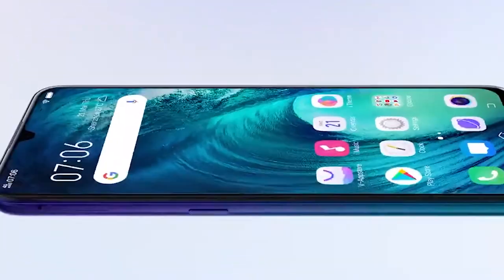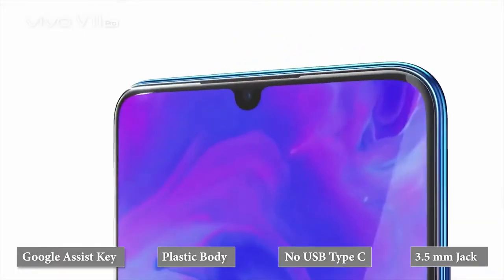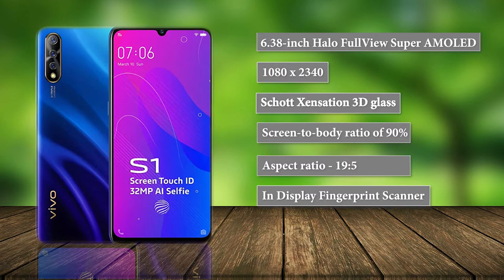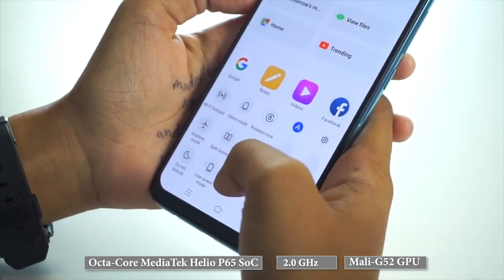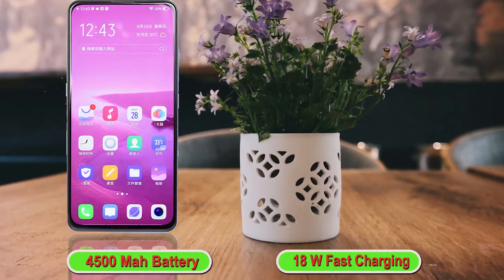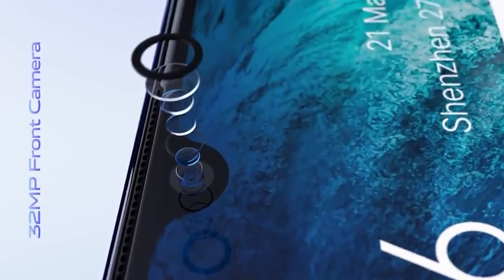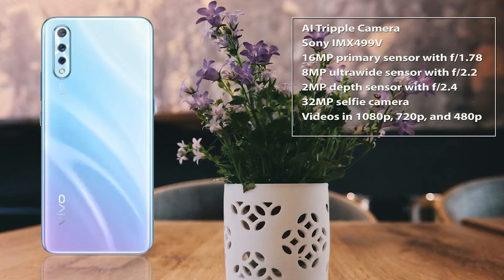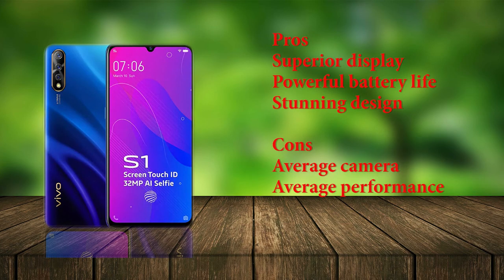VIVO S1 Review | Should You Buy?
Vivo S1 comes with a lot of merits including superior display, powerful battery life, and an absolutely stunning design. However, the phone is marred by its average camera, frustrating software, and an average performance. Given that Vivo S1 has a stance as a midrange smartphone in the market and is known for its selfie cameras, we expected a stronger set of features from the phone.
Vivo S1 is priced at INR 17,990 for the 4GB + 128GB variant, INR 18,990 for the 6GB + 64GB variant and INR 19,990 for the 6GB + 128GB variant.

vivo s1 review, vivo s1 battery test, vivo s1 price , vivo s1 price in india,  vivo s1 camera reviewvivo s1 gaming review, vivo s1 display, vivo s1 features